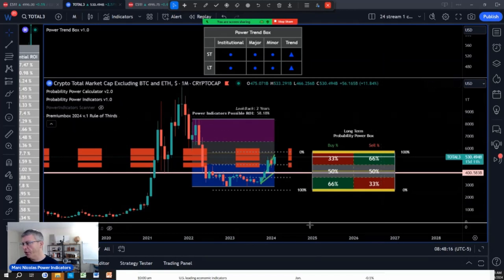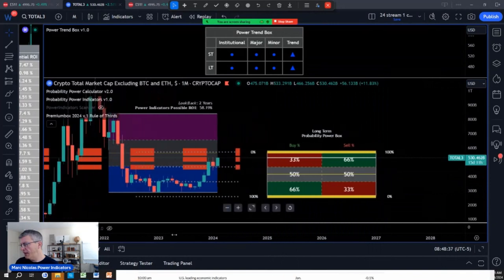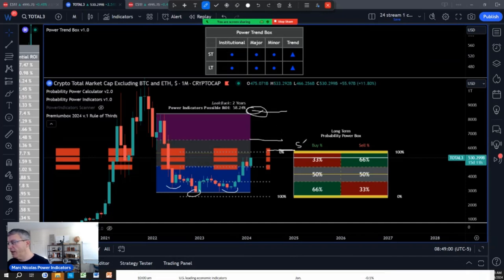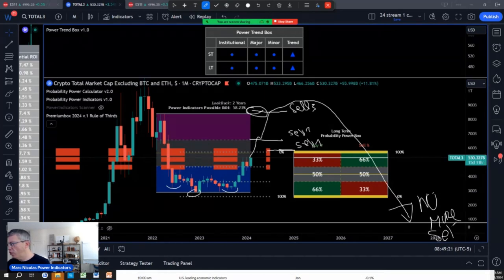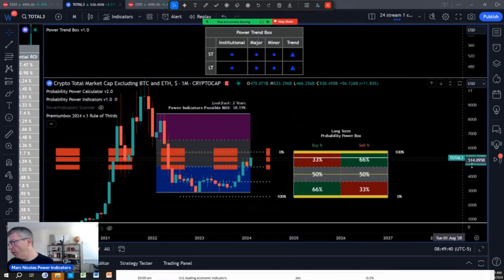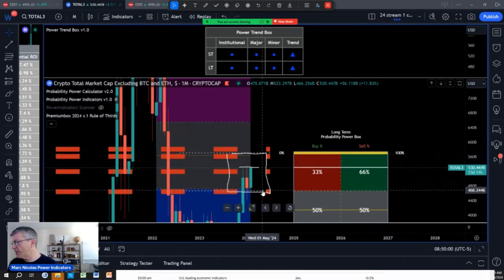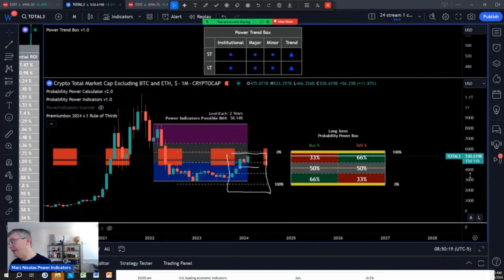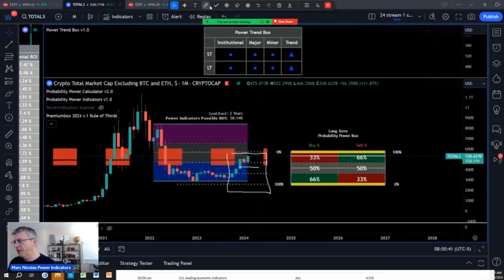Altcoin Season? (Key Total 3 Dominance Analysis)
This video review on : Altcoin Season Coming ? (Total 3 Dominance Analysis and Predictions)

What is Next:
1)✅ Get Your New FREE Unique Visual Indicator
For Swing Trading & Long-Term Investing:

2)✅ Seeing IS Believing NOTHING TO LOSE EVERYTHING TO GAIN: FULL POWER INDICATORS SUITE ACCESS  RISK FREE 30 days TRIAL Money Back Guarantee:

3) 🌟 Ready to unlock the Secrets of the Wealthy? Join our FREE Funding and Wealth Community now! 🚀💰

4) Join Our Lifetime Income Partner Program : LIFETIME INCOME Partner Program

5) Get 30 Days Risk Free Premium Probability Power Indicators Suite - All In One ( Apply One time Order Coupon on the Monthly Subscription.

6) ⬇Download our 📱 Iphone App Get the buy caution Sell Zones for the ES S&P 500 futures FREE everyday, get notifications for new videos  and live social media times ext...Also if you are interested in Long Term and Swing Trading crypto options and Stocks for income and wealth check the app premium stuff

7) Get Trading View discount on second recurring payment money 💵 $10 dollar 💵 for monthly and $30 dollars for yearly packages 📦 with our partner link program: